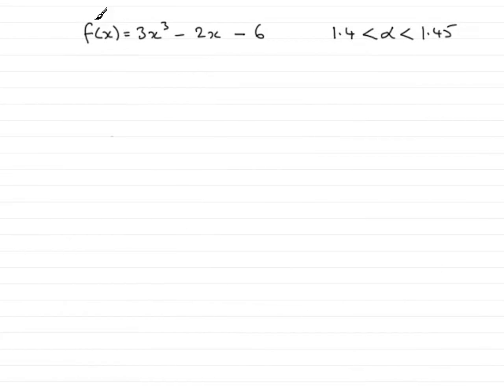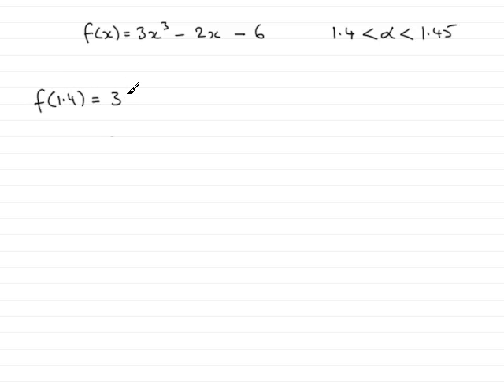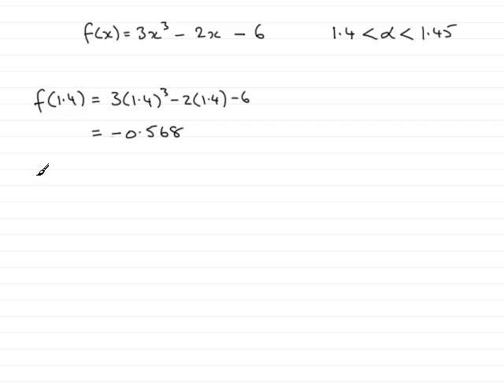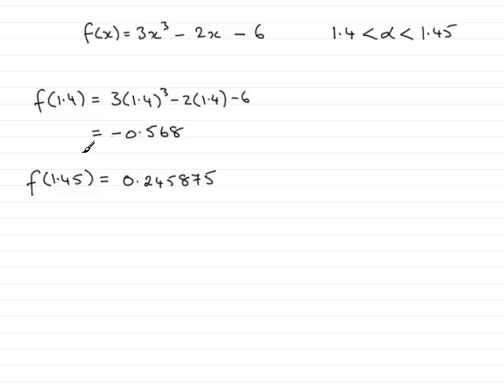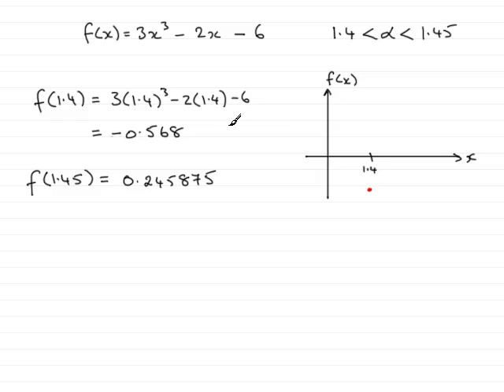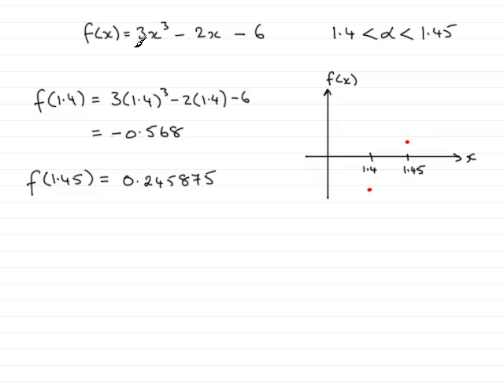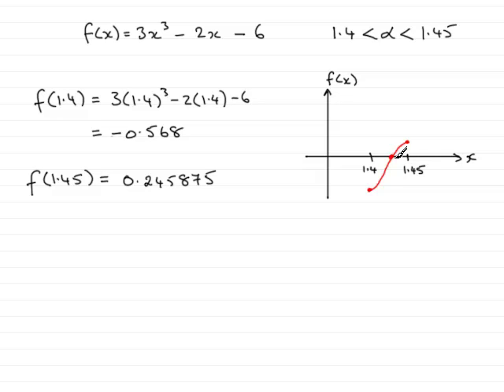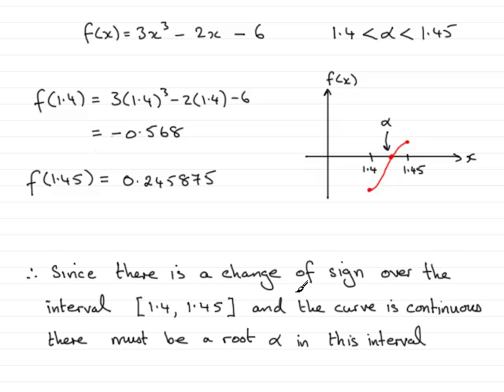A-Level Maths Edexcel C3 June 2008 Q7a ExamSolutions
This question is part of a series of questions based on finding a root to an equation using iterative methods.To see this and other questions goto ExamSolutions